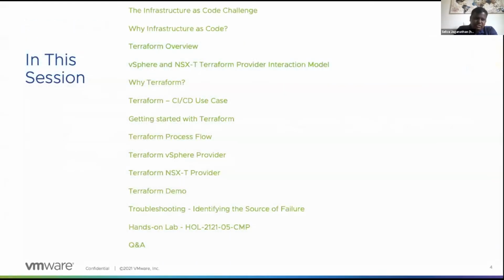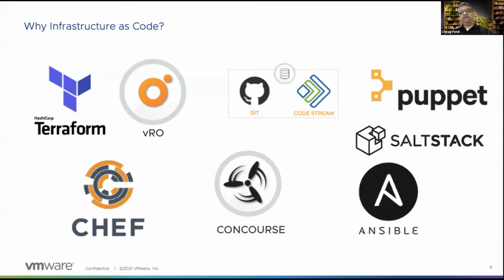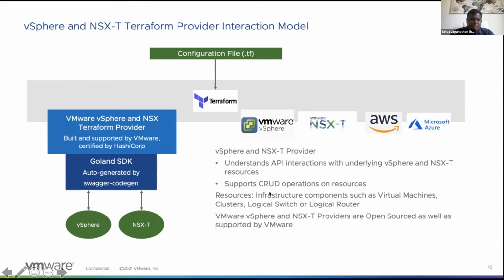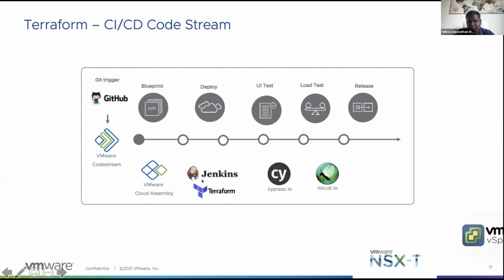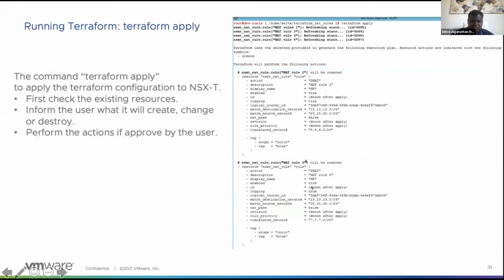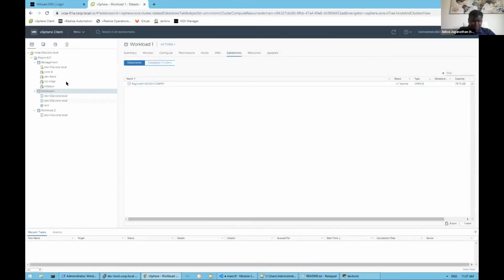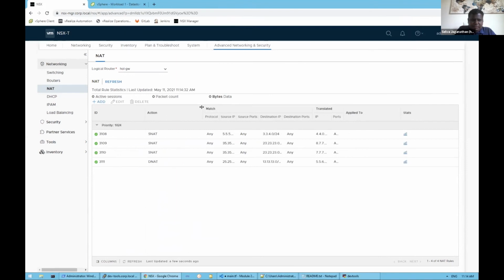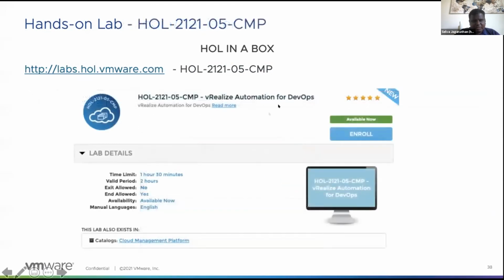NJVMUG - 5/11/21 - Chirag Patel & Selva Jagnathan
Presentation by:
Chirag Patel, Principal Architect - Director Level - Office of the CTO Global Field, VMware
Selva Jagnathan, Consultant Architect, VMware

Title:   Infrastructure As Code: Great way to start transition from VI Administrator to Automation First and SRE mindset
Abstract:  Most customers are adopting Automation first strategy not just for VMware stack but for entire IT stack as much as they can. There are many frameworks, scripting languages and tools available in the market and you can adopt any. This session will focus on one of the popular way to start transition from VI Administrator to Automation first and SRE mindset using Terraform. You will learn how Terraform works with specific examples to help you jumpstart your journey.